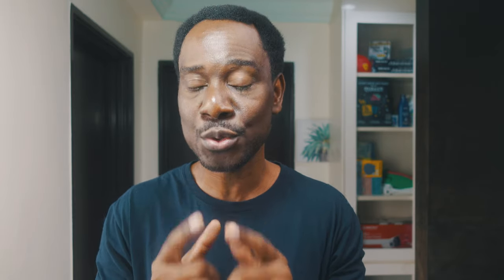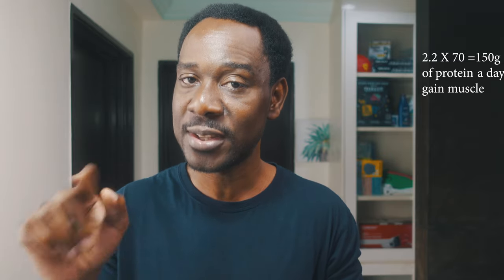Get Six Packs Abs in Record Time!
Ready to sculpt your dream abs? In this intense fitness journey, we unveil cutting-edge exercises and nutrition tips that promise six-pack results in record time! Join us as we demonstrate effective techniques, share expert insights, and motivate you to push your limits. Whether you're a beginner or a seasoned pro, this comprehensive guide to abs on overdrive will help you get six packs you've always desired in record time !